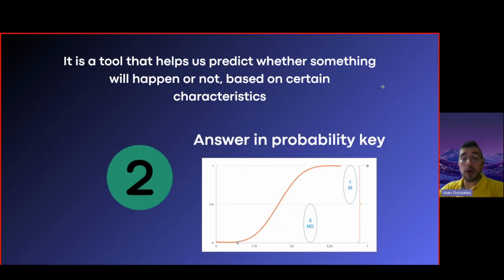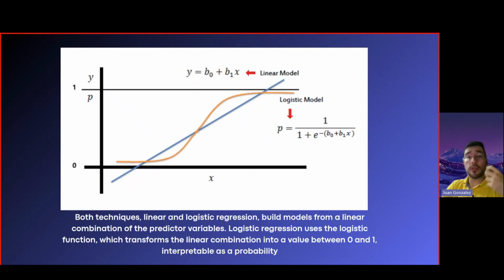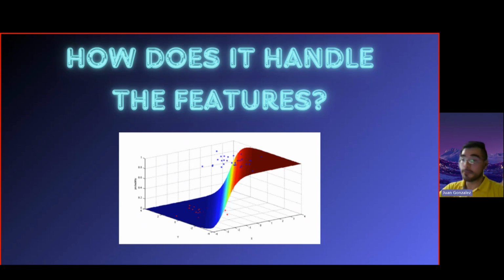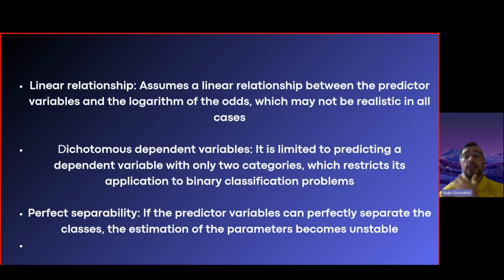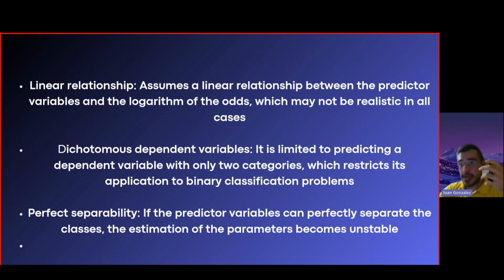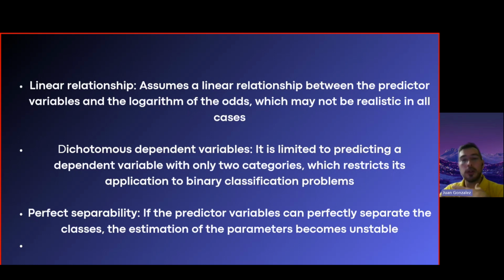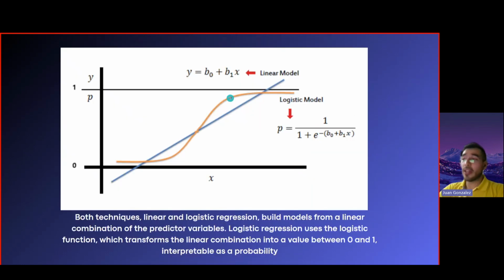Logistic Regression - Part I